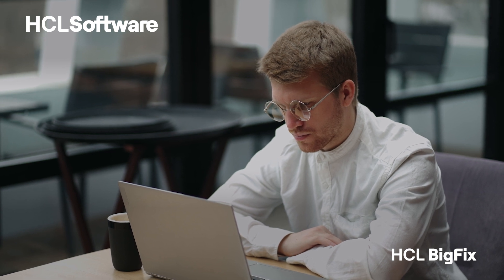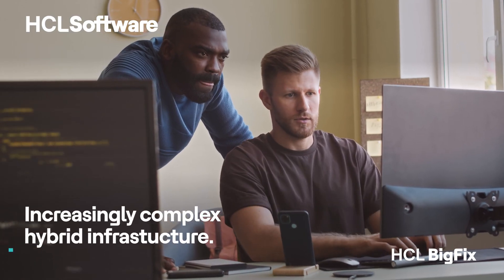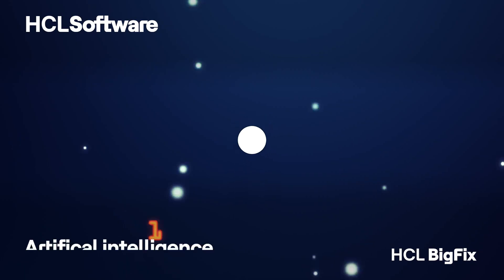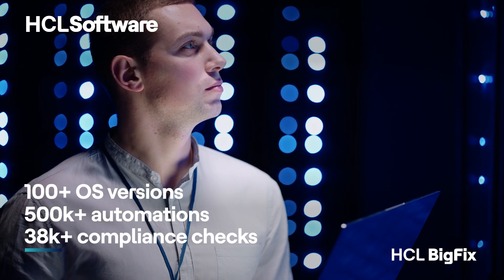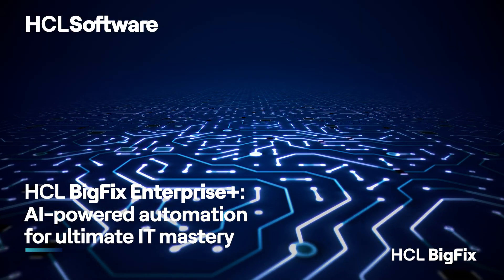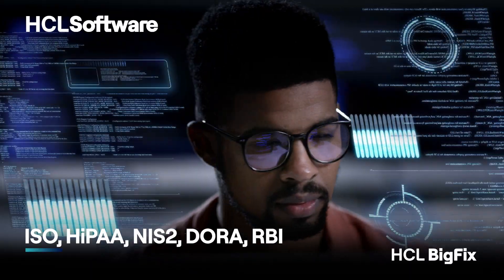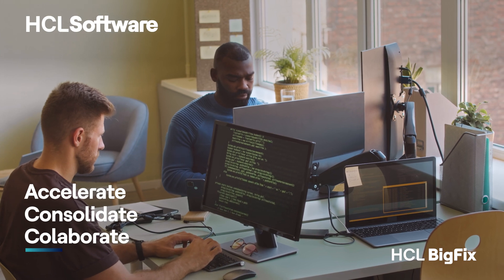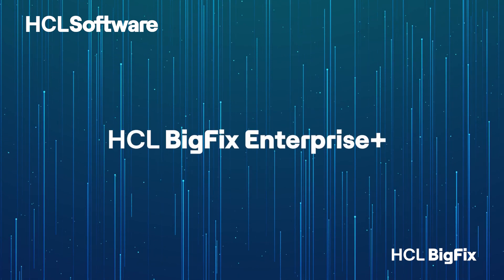Discover HCL BigFix Enterprise+| AI Digital+ Endpoint Management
Explore the power of HCL BigFix Enterprise+, a cutting-edge intelligent hybrid infrastructure automation solution. This robust offering harnesses artificial intelligence, automation, cybersecurity, and analytics capabilities to detect and address real-time vulnerabilities proactively. In the ever-evolving landscape of increasingly complex hybrid infrastructures, HCL BigFix Enterprise+ stands out as a critical player in simplifying operations.

Key Features:

-Artificial Intelligence: Unlock the potential of AI to enhance decision-making and problem-solving in real-time, ensuring a proactive approach to security and system optimization.

-Automation: Streamline your processes and workflows with advanced automation, reducing manual intervention and enhancing efficiency across your infrastructure.

-Security: Safeguard your systems with robust cybersecurity measures, providing a comprehensive shield against potential threats and vulnerabilities.

-Analytics: Leverage advanced analytics to gain valuable insights into your infrastructure's performance, enabling data-driven decisions for continuous improvement.

In the face of the growing complexity of hybrid infrastructures, HCL BigFix Enterprise+ is your solution to not only meet challenges head-on, but unlock your operations' true potential. Elevate your organization's capabilities with a proactive and intelligent approach to infrastructure management.